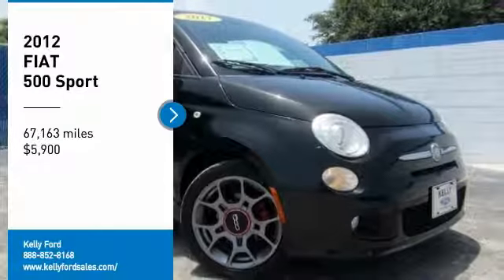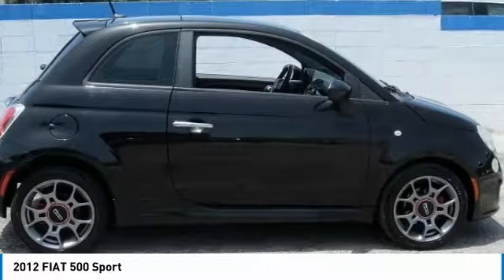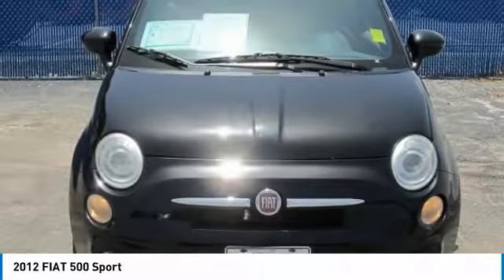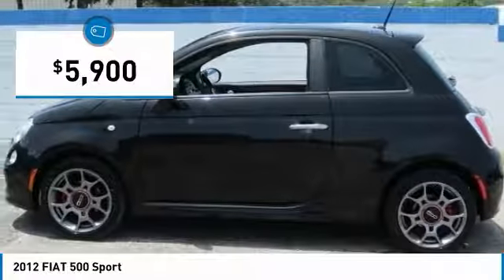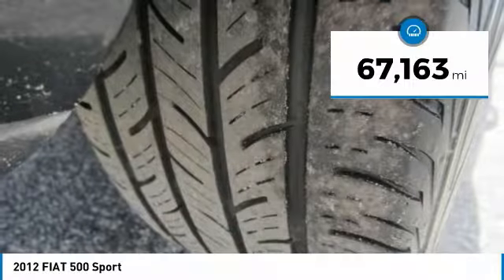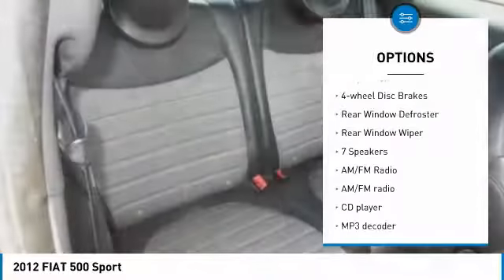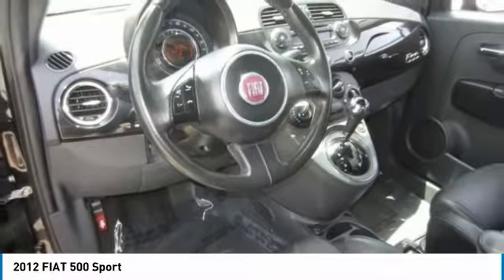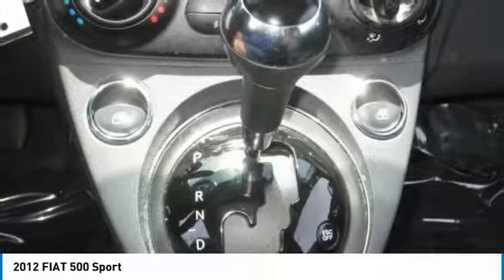2012 FIAT 500 19T433B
2012 FIAT 500 Melbourne, FL
Stock# 19T433B

Kelly Ford
776 Magnolia Ave

Only 67,161 Miles! Boasts 34 Highway MPG and 27 City MPG! KBB.com Top 10 Coolest New Cars Under $18,000, KBB.com 10 Best Coolest Cars Under $18,000. This FIAT 500 has a trusty Gas I4 1.4L/83 engine powering this Automatic transmission.

*This FIAT 500 Is Competitively Priced with These Options *
SAFETY & SOUND PKG -inc: security alarm, SIRIUS satellite radio w/1-year subscription, 22D CUSTOMER PREFERRED ORDER SELECTION PKG -inc: 1.4L I4 engine, 6-speed auto trans , PWR SUNROOF, NERO (BLACK), COMPACT SPARE TIRE, BLACK/GREY SEATS, BLACK INTERIOR, SPORT CLOTH BUCKET SEATS, 6-SPEED AISIN AUTOMATIC TRANSMISSION, 1.4L 16-VALVE I4 MULTI-AIR ENGINE (STD), Vehicle info center.

* Expert Reviews! *
As reported by KBB.com: Combining European style and heritage with a starting price of $16,000, the 2012 Fiat 500 bridges the gap between the sportier, pricier Mini Cooper and the more pedestrian Toyota Yaris. If you like the big personality of the Mini Cooper but would gladly sacrifice some performance for a more comfortable highway ride and a lower price, you'll find the Fiat 500 worth a look.

Come in for a quick visit at Kelly Ford, 776 Magnolia Ave, Melbourne, FL 32935 to claim your FIAT 500!